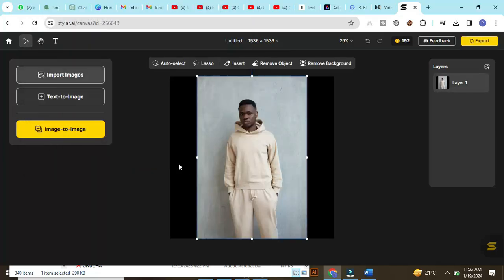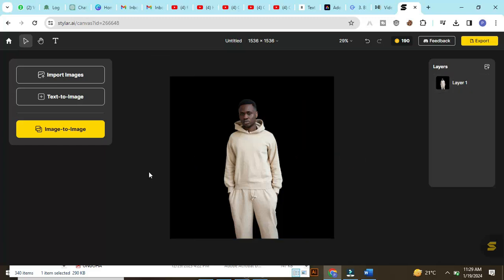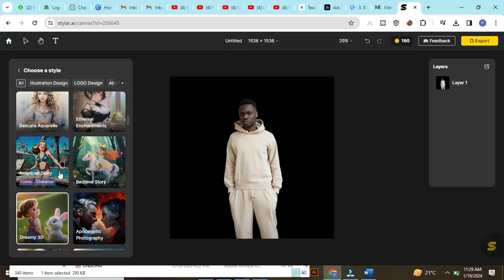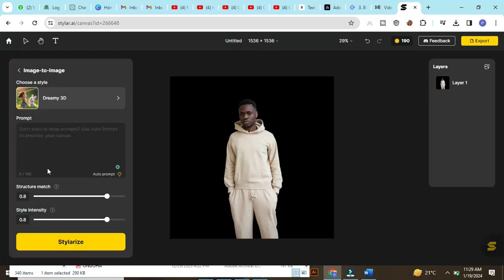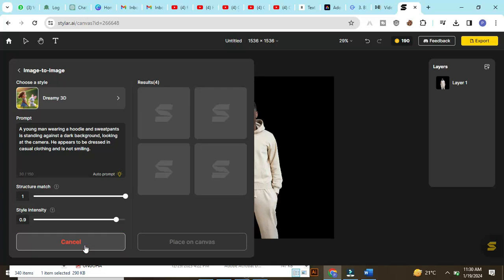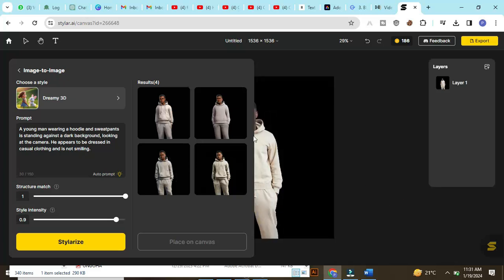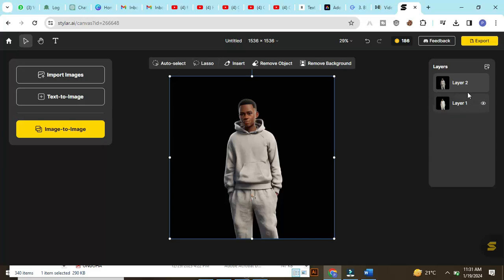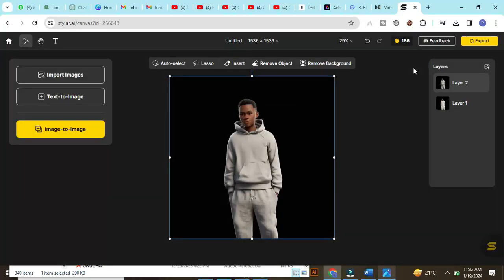How To Create 3D Animation Image and Video Of Yourself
Welcome to our beginner's guide on how to create amazing 3D animation videos of yourself using AI technology! In this tutorial, we will walk you through the step-by-step process utilizing Artificial Intelligence (AI) tools to bring your unique personality to life in stunning 3D animations. Whether you are a content creator, vlogger, or simply curious about embracing the power of AI, this tutorial is perfect for you.

🔥 Get ready to uncover the secrets to crafting mesmerizing 3D animations that will captivate your audience and make your videos stand out from the crowd. With the help of cutting-edge AI technology, you can now transform your static photos or videos into lively, realistic 3D avatars that mirror your every move. Engage your viewers with impressive visuals and take your storytelling to the next level!